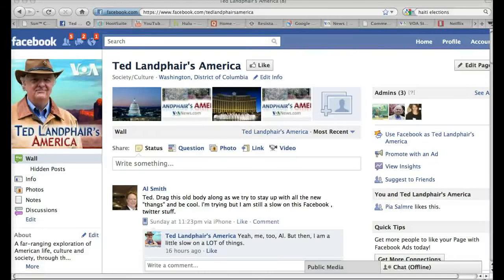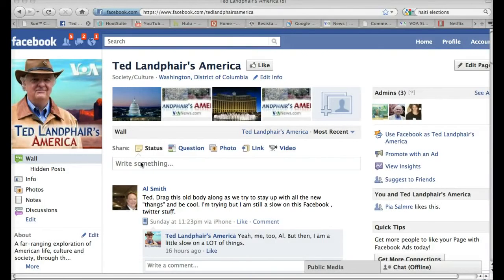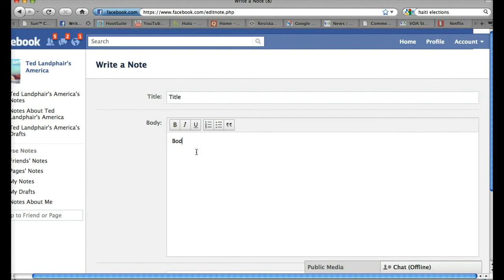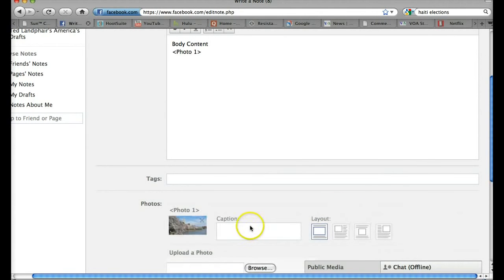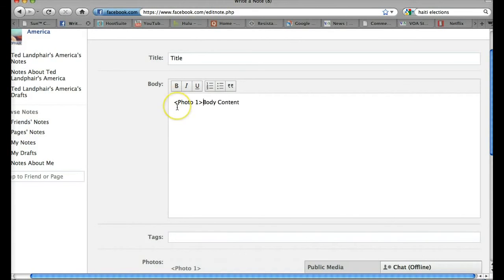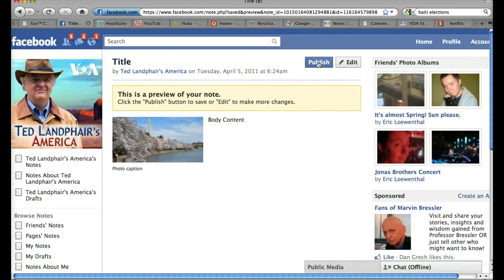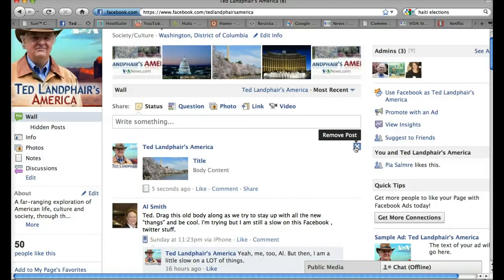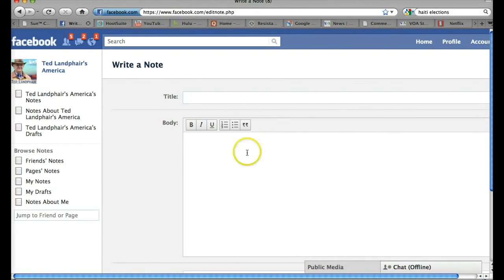Adding a Note to a Facebook Page !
A short tutorial on how to add a note on Facebook.